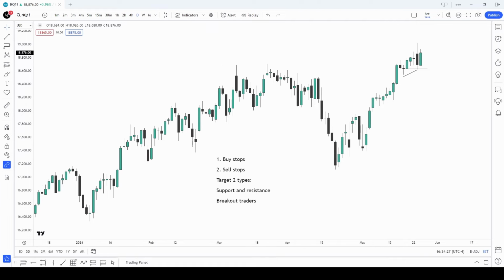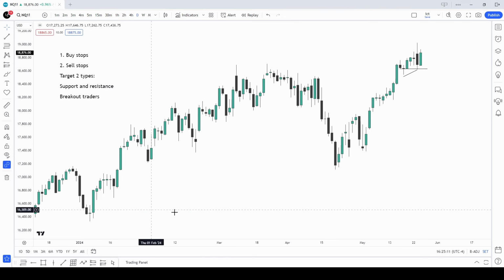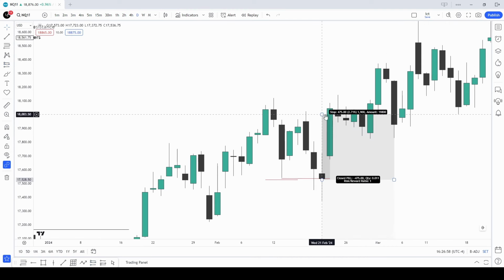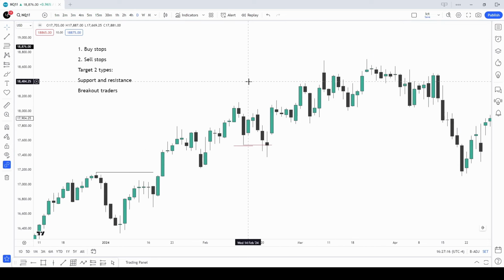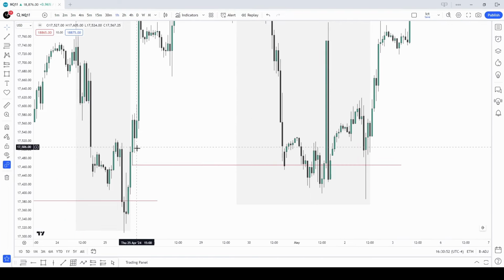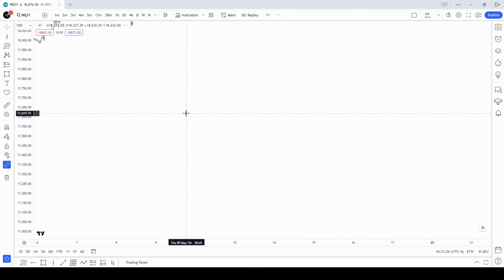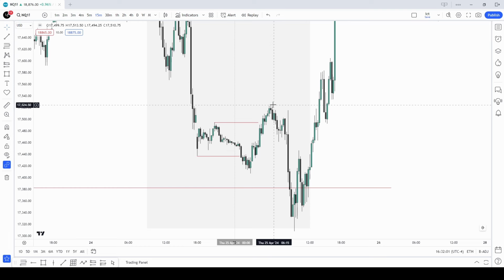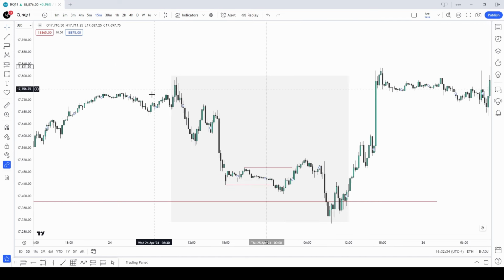Liquidity + FVGs Made Me Thousands